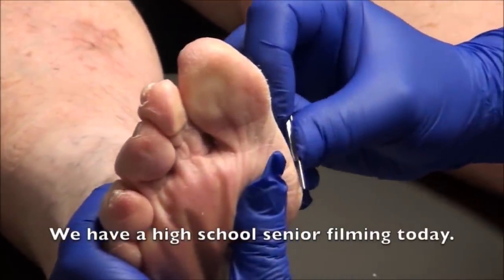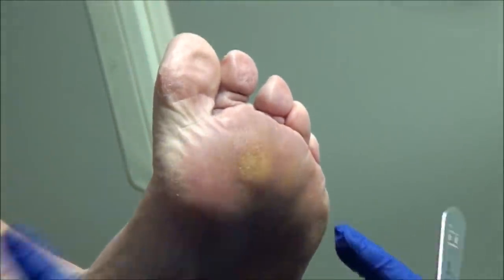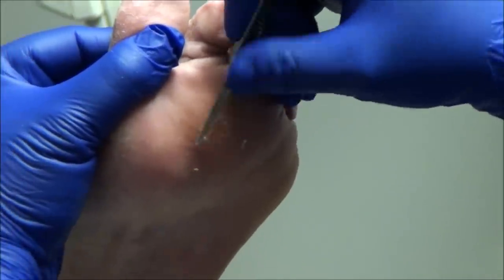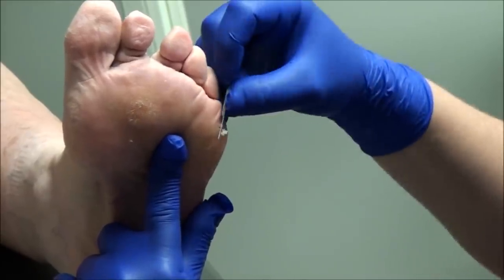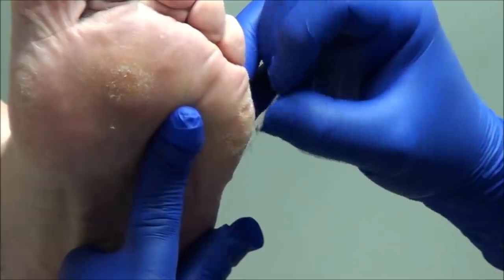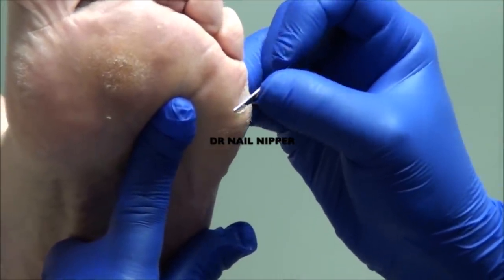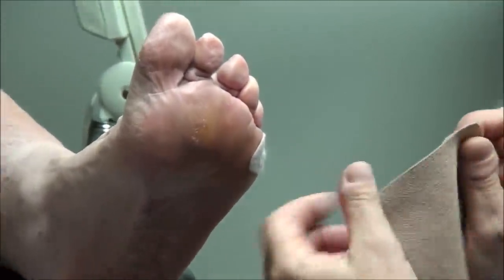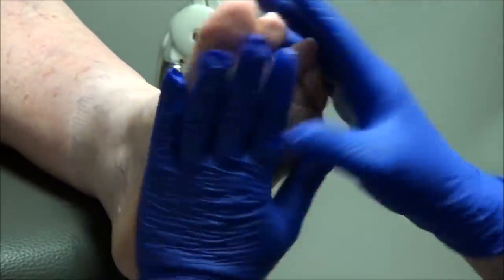What does Foot Corn look like? Callus? Can't You Cut The Core Out? [Callus Tuesday] #29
Foot pads to help with your calluses and other foot pains
Choose your size and choose Dress (for the pad)

Dr Nail Nipper works on the sister's thick nails and calluses.   She has foot corns or calluses.  By cutting the core, the foot corn removal process can start.

What does Foot Corn look like?  It is a callus.   Can't Dr Nail Nipper Cut The Core Out?

Travel Pedicure Kit
Ingrown Toe Nail Pain Relief Kit
Antifungal Cream Ointment

I hope to use this as an outlet for interest and education about clinical office procedures. We take great care to protect the privacy of our patients. Each of them has volunteered to be recorded to benefit the interests of others. This is not intended to  be a replacement for professional medical advice, diagnosis or treatment from a medical doctor.

Be kind in the community and ask questions as real people are reading.